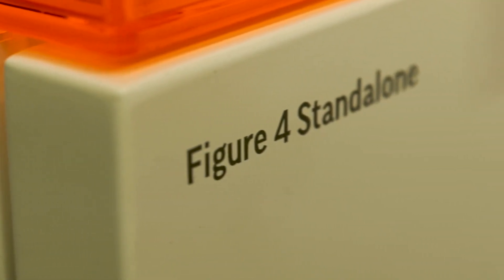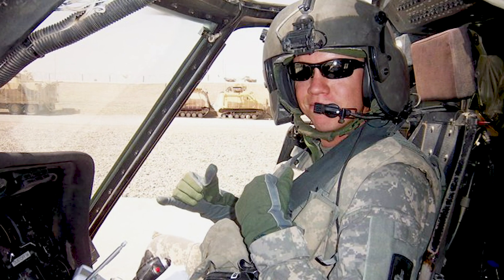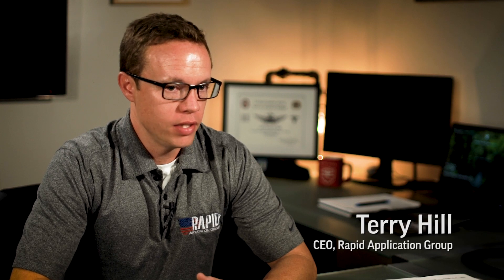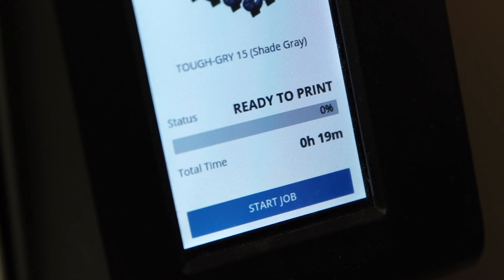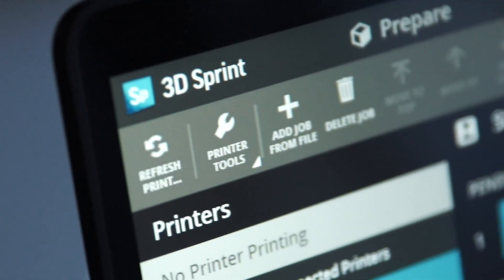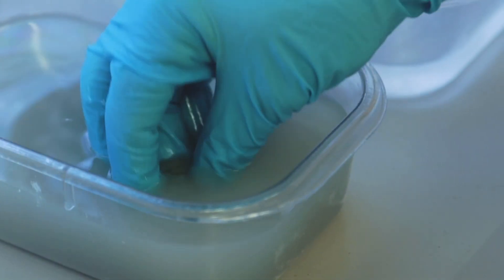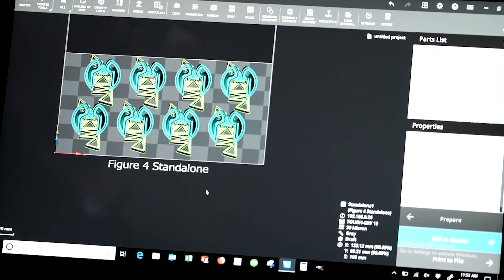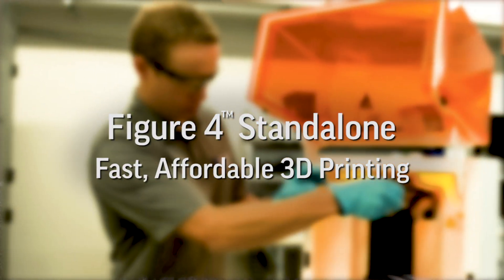Fast, Affordable 3D Printing with Figure 4 at Rapid Application Group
Rapid Application Group delivers 3D printed prototypes and production-grade plastic parts in less than a day with 3D Systems’ Figure 4 Standalone and 3D Sprint print software.